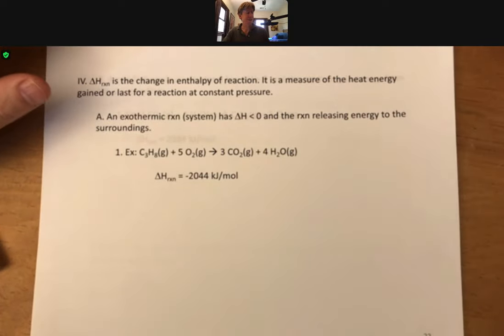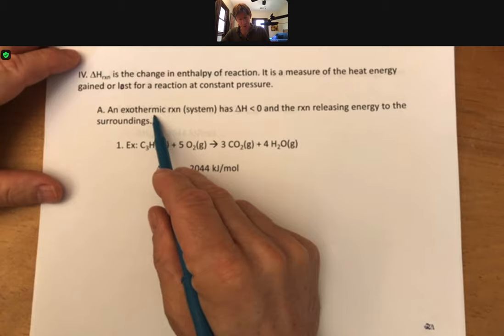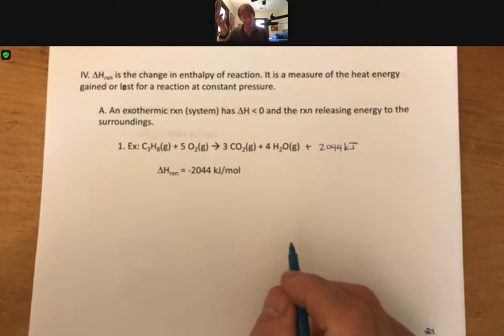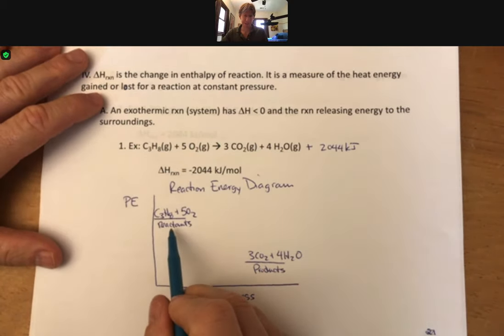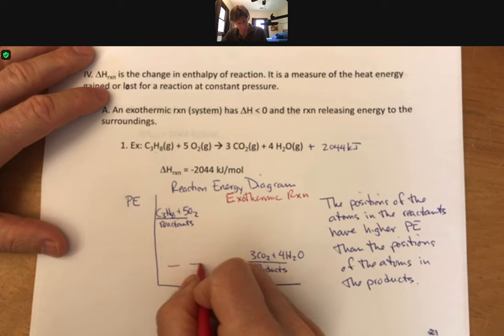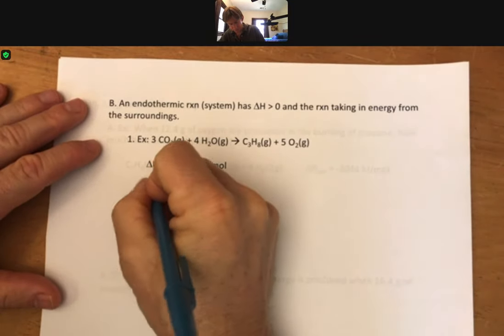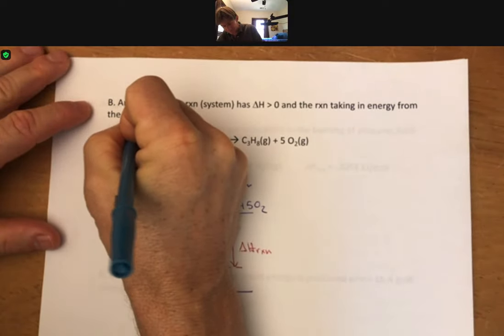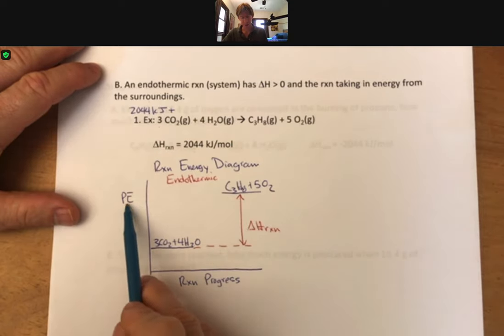300 LO 8 P21 22 Exothermic and Endothermic